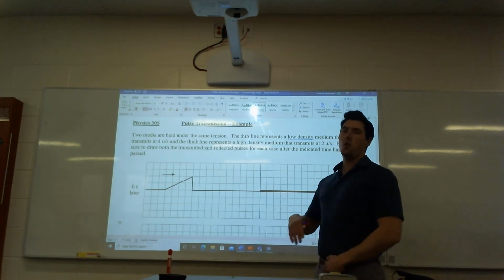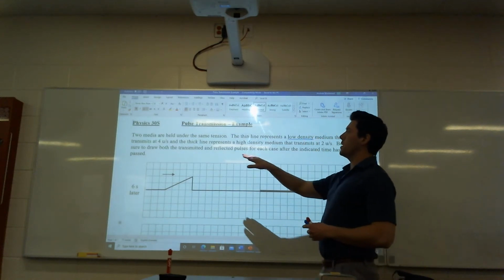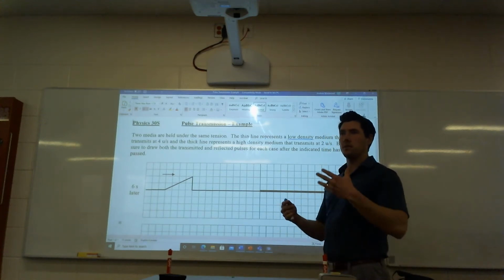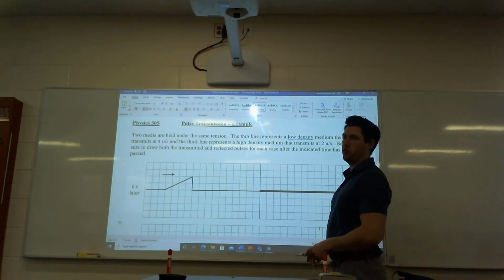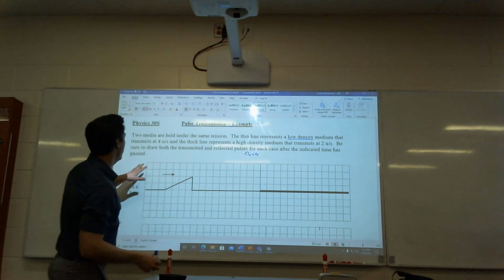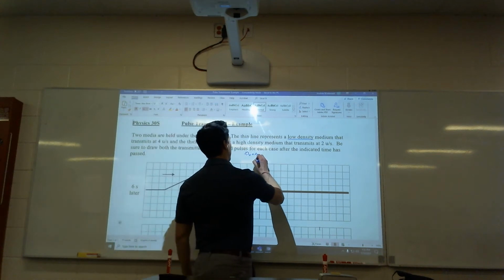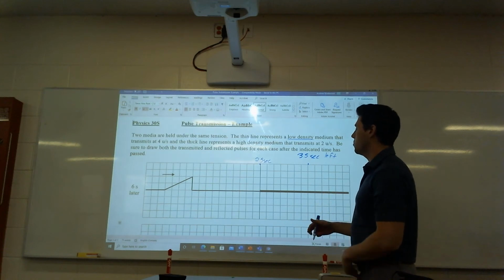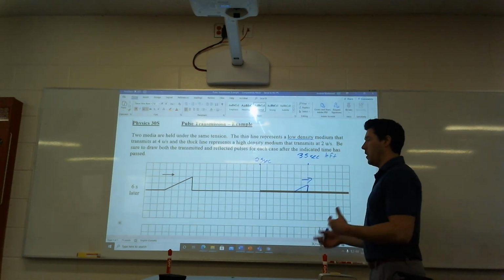Transmission example #1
In this video I will be taking about transmission of a pulse, and answering an example from our transmission worksheet.